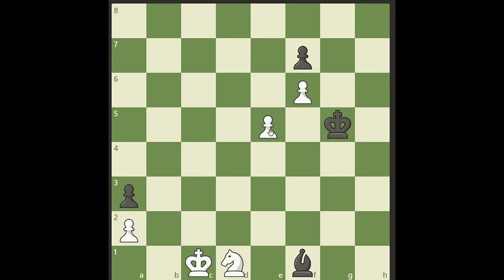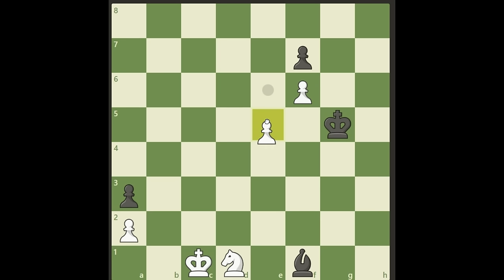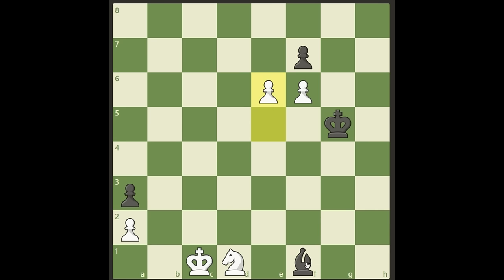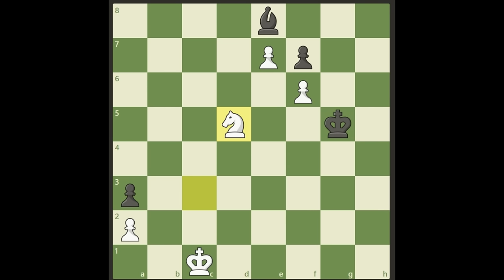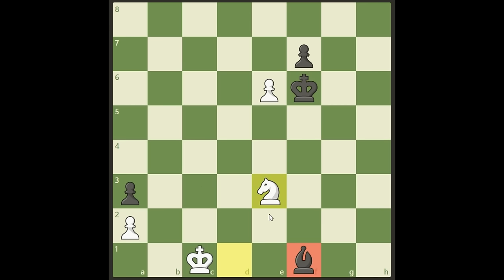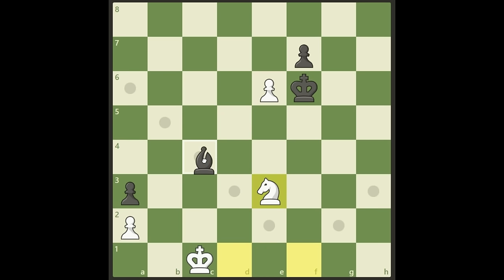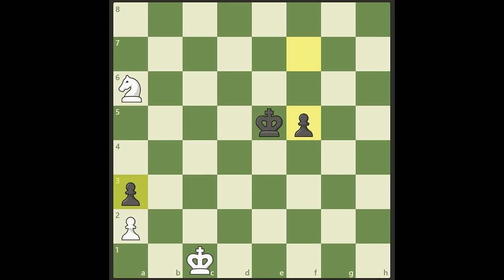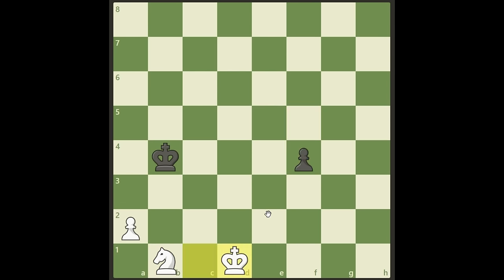Exact play wins this for white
In this endgame study white can win if he finds the right variation.

This study was composed by Alexey Troitsky in 1911.